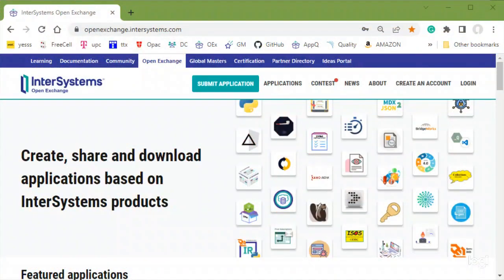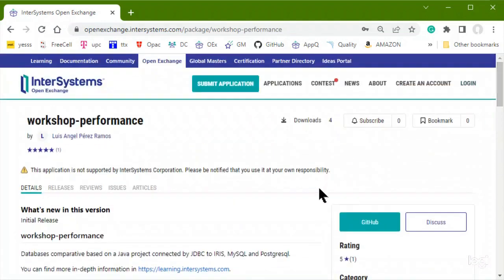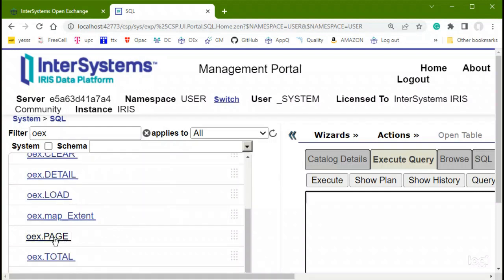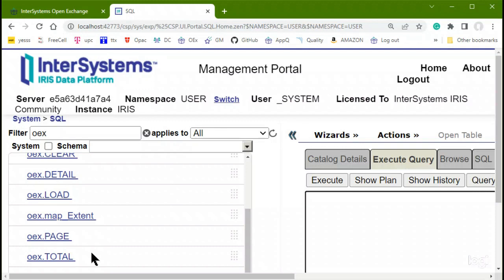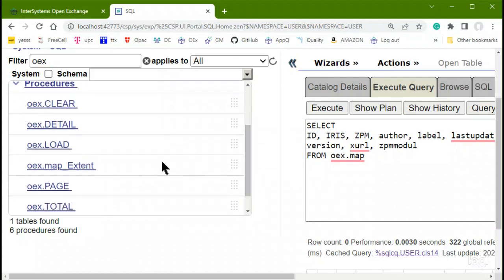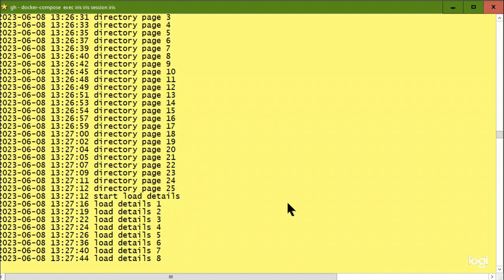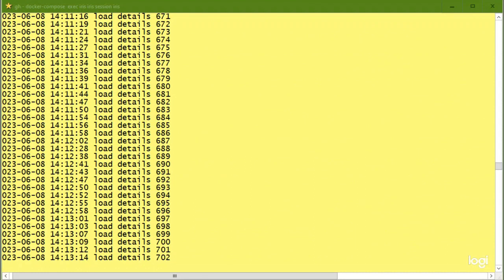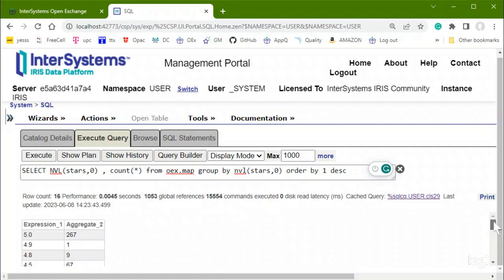OEX Mapping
Map Open Exchange key info into a table